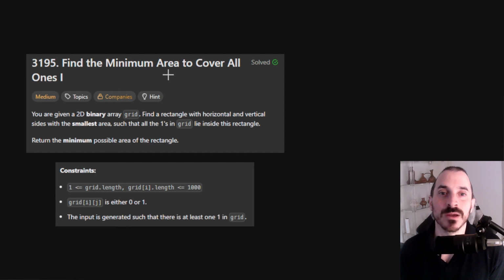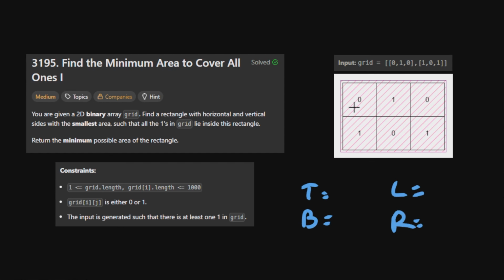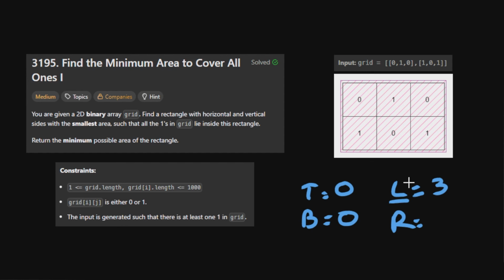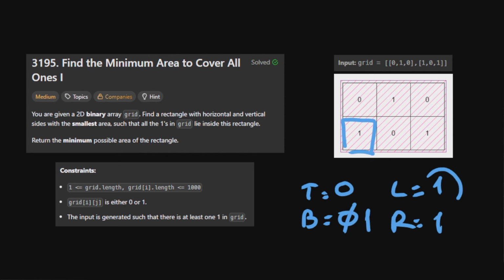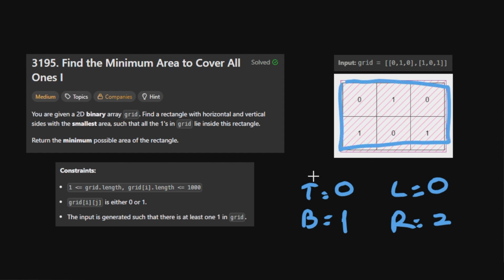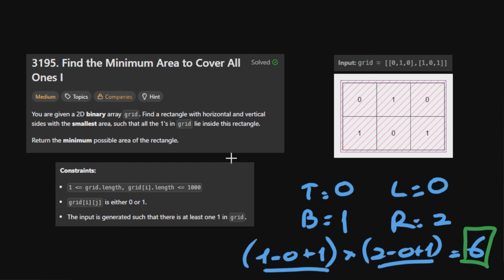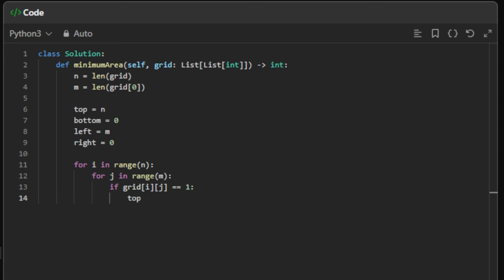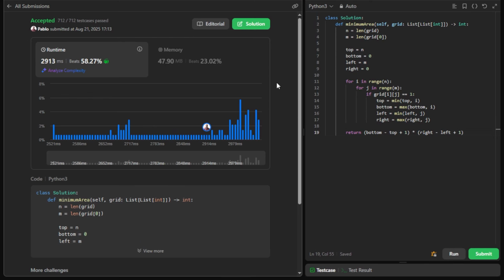Find the Minimum Area to Cover All Ones I | LeetCode 3195 - Python